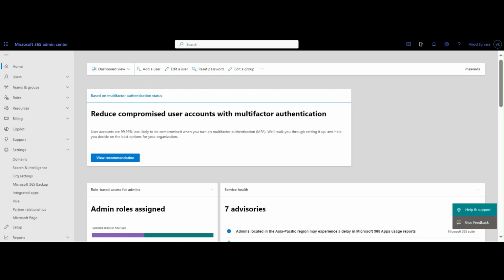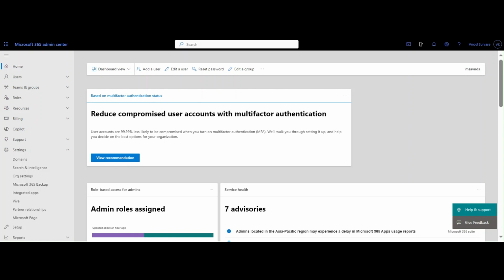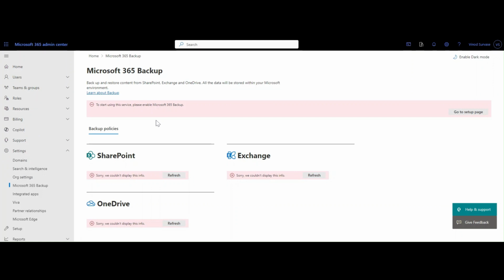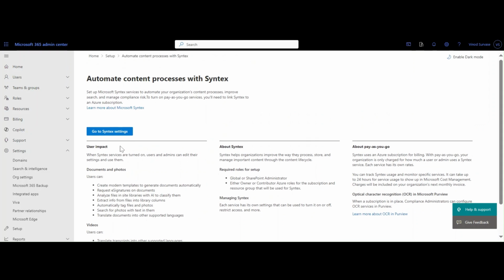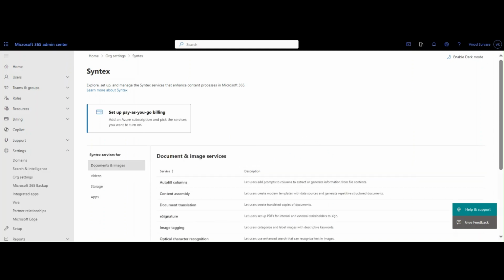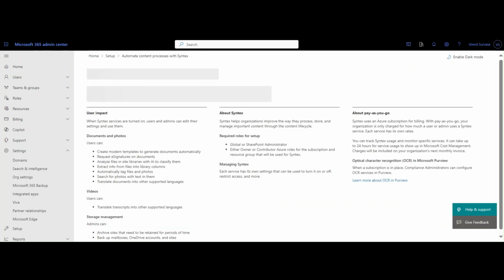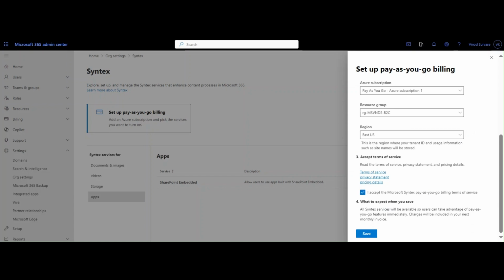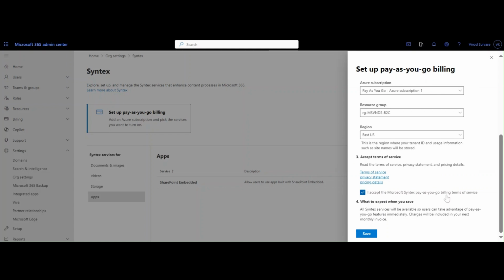M365 Backup & Restore Services Features & Capabilities Breakdown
In this video I talked about Microsoft 365 Backup & Restore Services along with the workloads which can be backed-up and how it can help and what are hte different features and capabilities it can bring to the table.